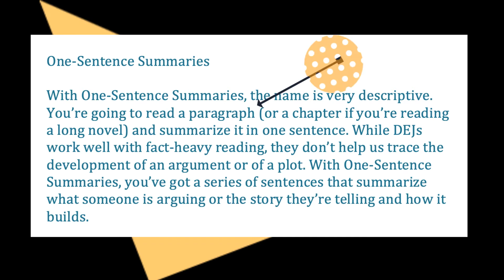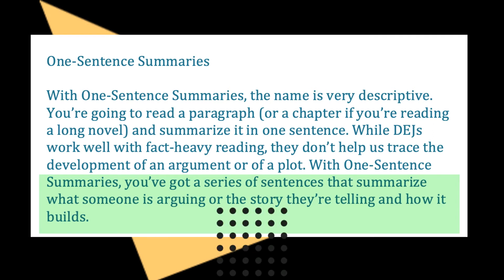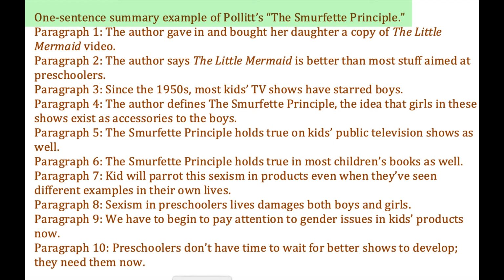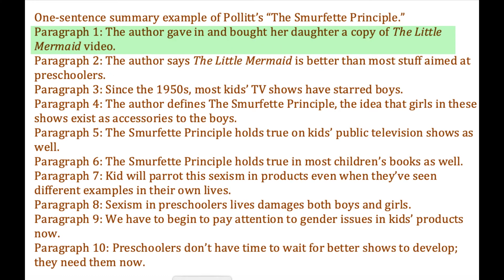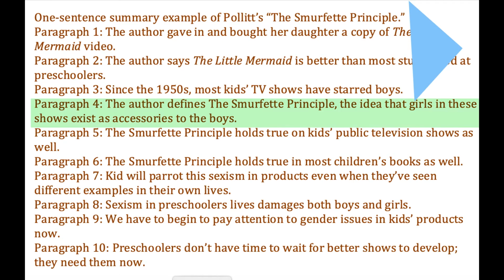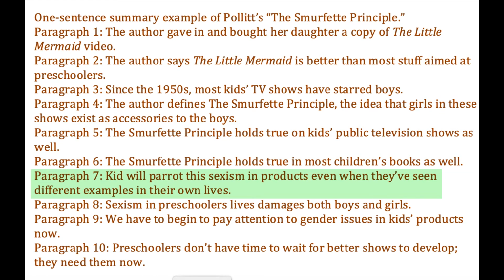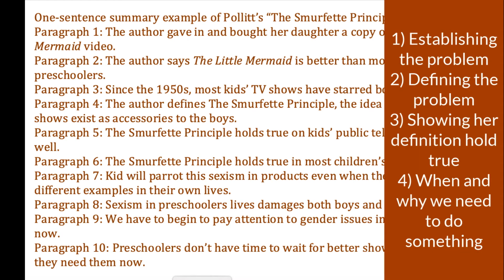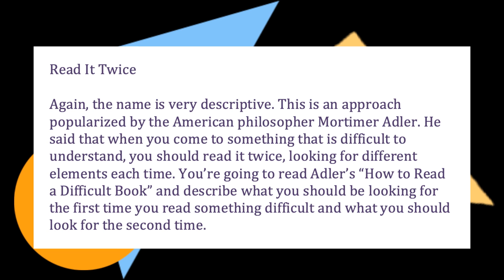Two Reading Strategies